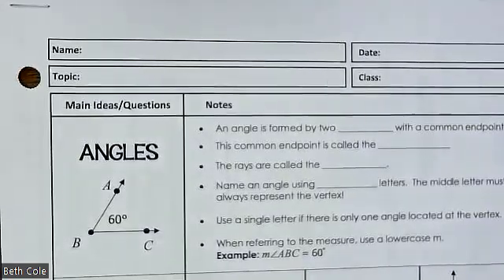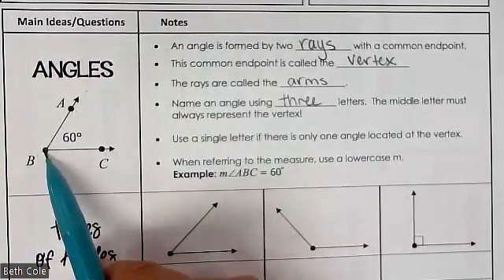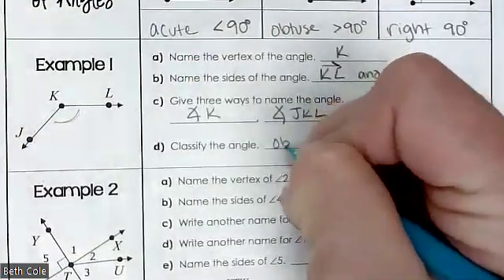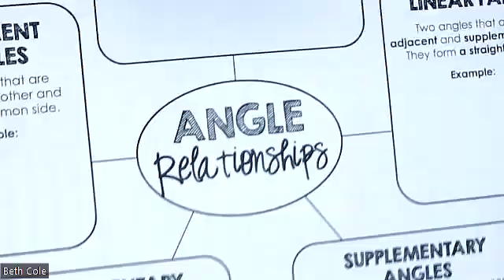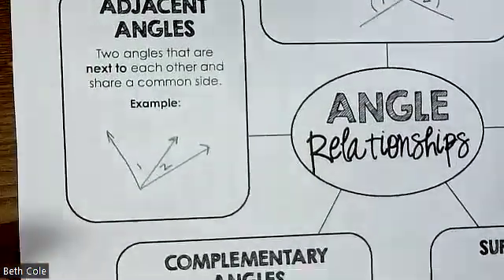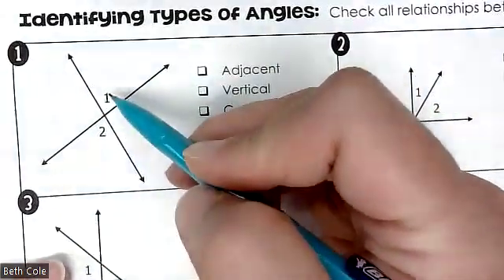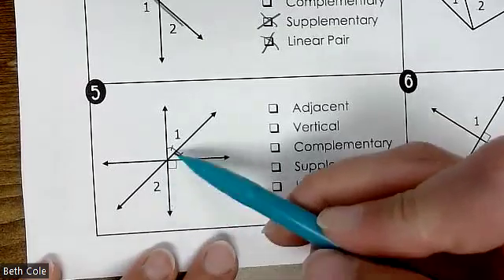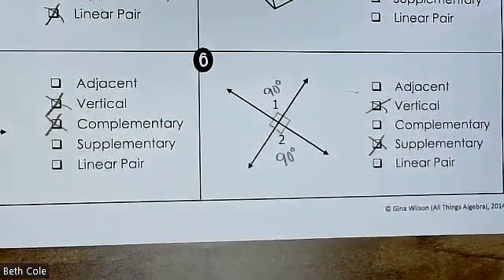types of angles